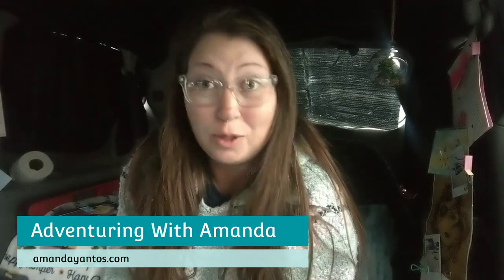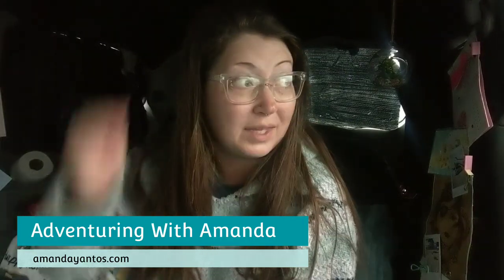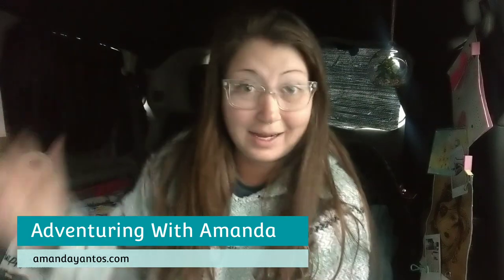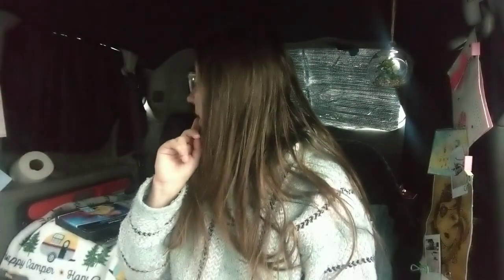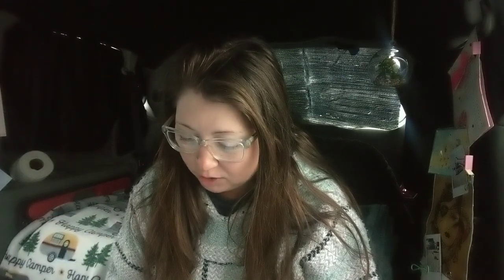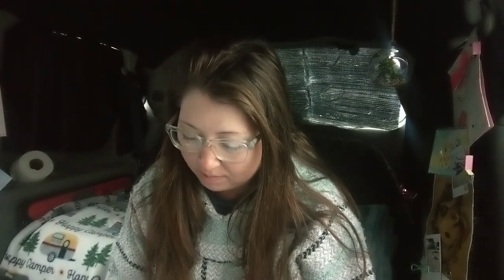Rainy Day Van Life Activities | Making the Best of Rainy Days in My No Build Minivan Camper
Rainy days are a great opportunity to relax and unwind, or get a lot done!

We’re SO grateful for your support. Thanks for being here!

Electronics and Power:
DC 150W Power Inverter
Jackery Jumper Cables
30 AMP Adapter